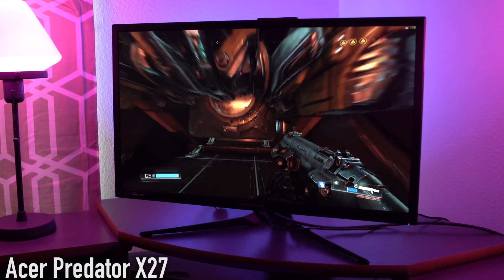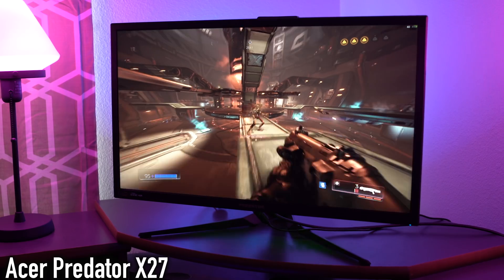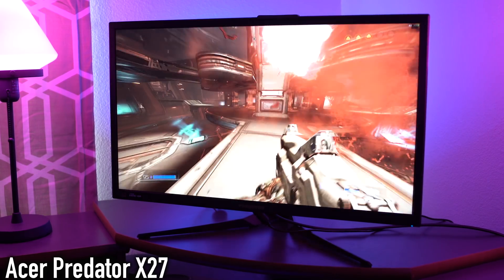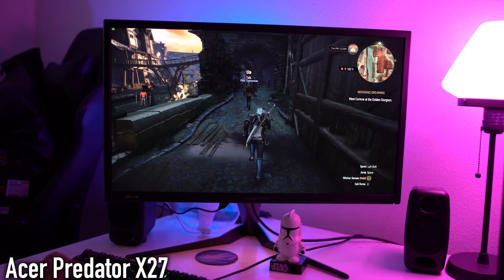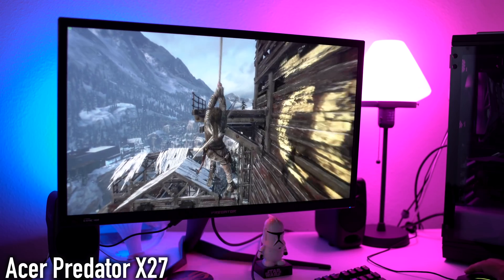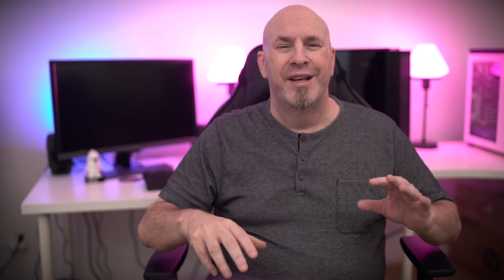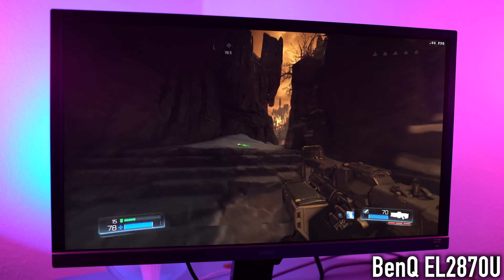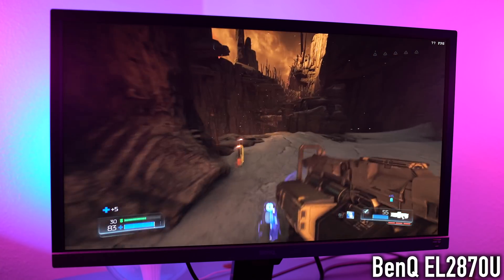What's Different IPS TN And VA Panel Types Explained -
IPS -TN And VA Panel Types Explained - What Is The Difference?

LCD Panel Types: IPS, VA, PLS, AHVA & TN Monitors